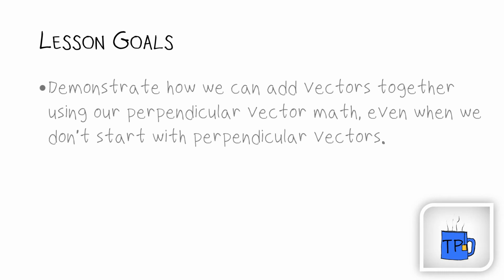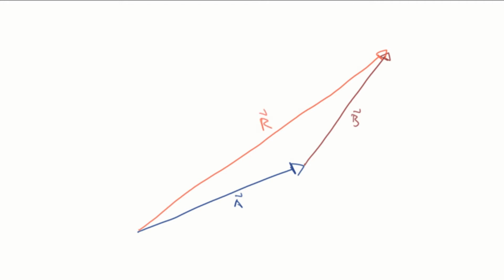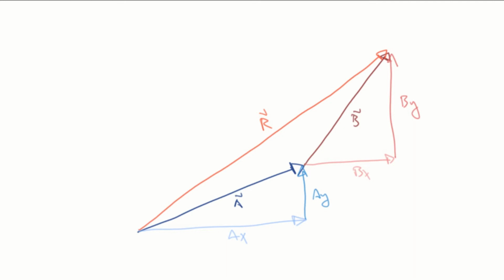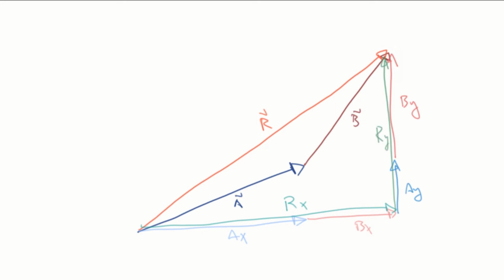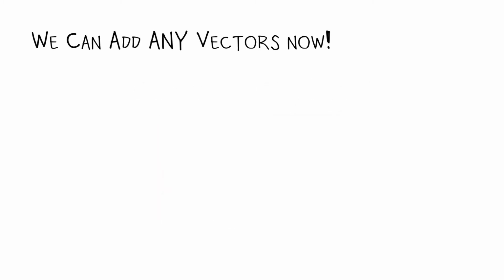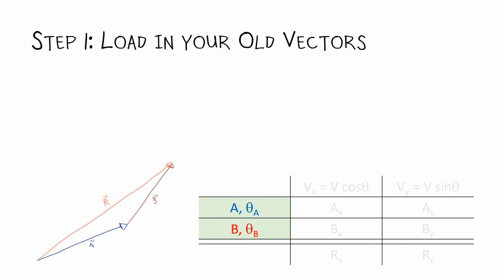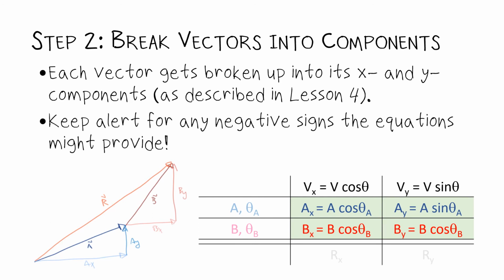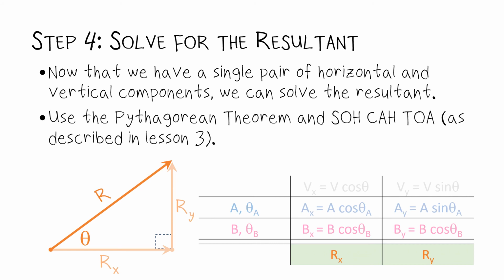TP: Vectors (Ep 5a) - Introducing the Vector Analysis Table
Everything in the NoobsterClass Series on 2D Vector Addition has been leading to this moment.  You are about to meet the V.A.T. - your best friend when solving vector problems moving forward!